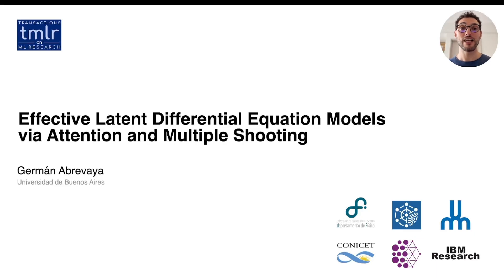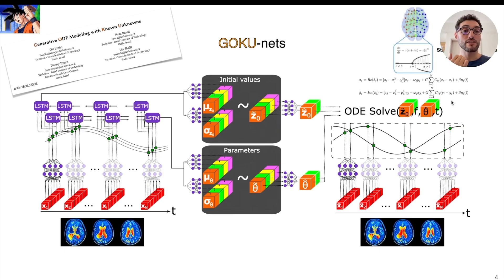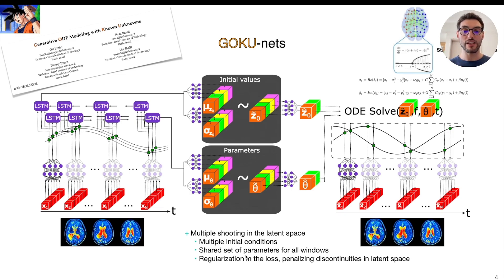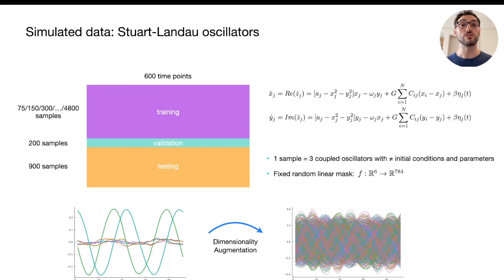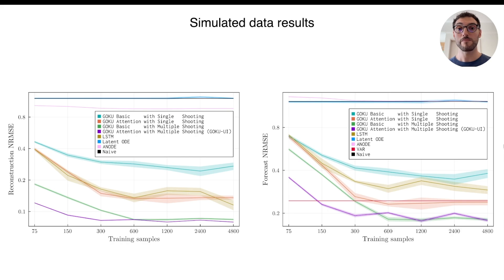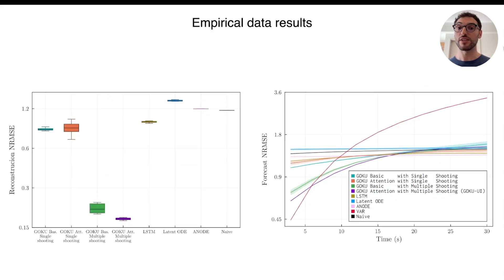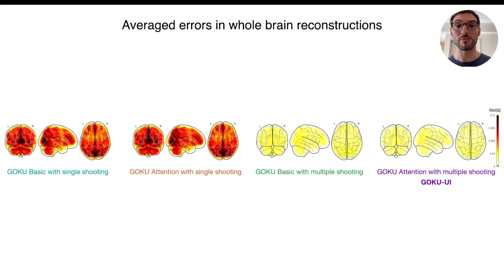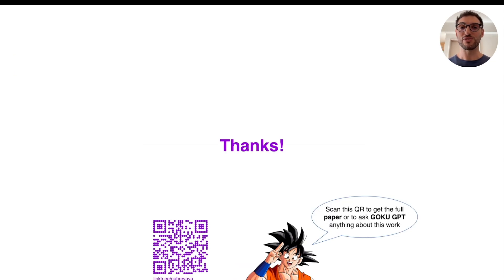Effective Latent Differential Equation Models via Attention and Multiple Shooting (TMLR 02/2024)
Video presentation of the paper "Effective Latent Differential Equation Models via Attention and Multiple Shooting" published on Transactions on Machine Learning Research.

Authors:
Germán Abrevaya
Mahta Ramezanian-Panahi
Jean-Christophe Gagnon-Audet
Pablo Polosecki
Irina Rish
Silvina Ponce Dawson
Guillermo Cecchi
Guillaume Dumas

Abstract:
Scientific Machine Learning (SciML) is a burgeoning field that synergistically combines domain-aware and interpretable models with agnostic machine learning techniques. In this work, we introduce GOKU-UI, an evolution of the SciML generative model GOKU-nets. GOKU-UI not only broadens the original model's spectrum to incorporate other classes of differential equations, such as Stochastic Differential Equations (SDEs), but also integrates attention mechanisms and a novel multiple shooting training strategy in the latent space. These modifications have led to a significant increase in its performance in both reconstruction and forecast tasks, as demonstrated by our evaluation on simulated and empirical data. Specifically, GOKU-UI outperformed all baseline models on synthetic datasets even with a training set 16-fold smaller, underscoring its remarkable data efficiency. Furthermore, when applied to empirical human brain data, while incorporating stochastic Stuart-Landau oscillators into its dynamical core, our proposed enhancements markedly increased the model's effectiveness in capturing complex brain dynamics. GOKU-UI demonstrated a reconstruction error five times lower than other baselines, and the multiple shooting method reduced the GOKU-nets prediction error for future brain activity up to 15 seconds ahead. By training GOKU-UI on resting state fMRI data, we encoded whole-brain dynamics into a latent representation, learning a low-dimensional dynamical system model that could offer insights into brain functionality and open avenues for practical applications such as the classification of mental states or psychiatric conditions. Ultimately, our research provides further impetus for the field of Scientific Machine Learning, showcasing the potential for advancements when established scientific insights are interwoven with modern machine learning.